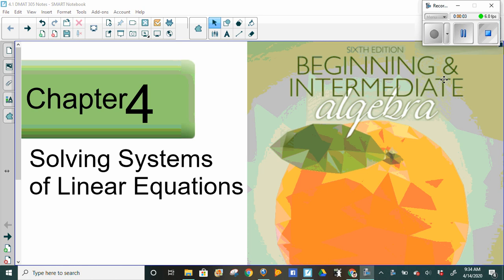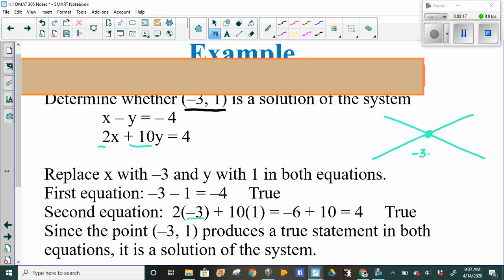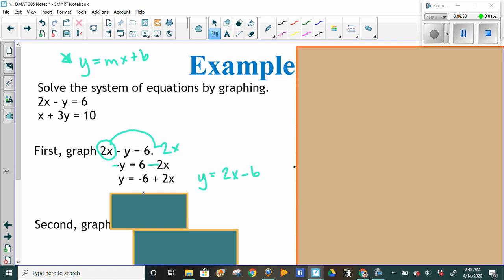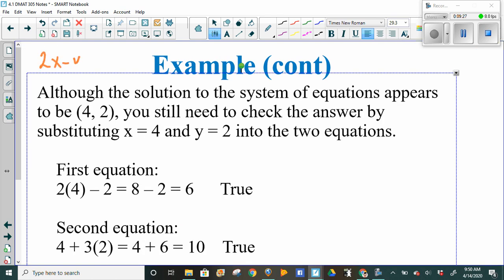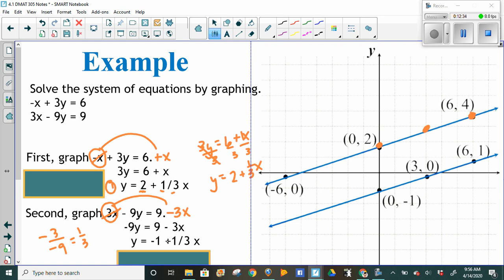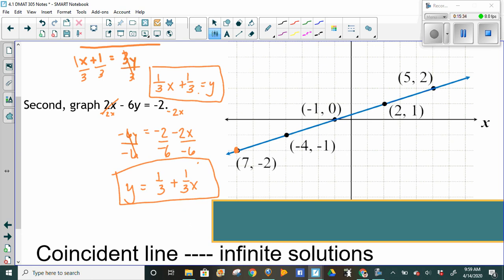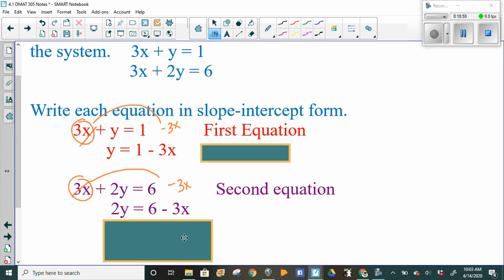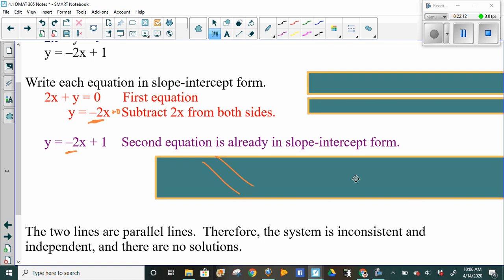4.1 SYSTEMS OF LINEAR EQUATIONS SOLUTIONS